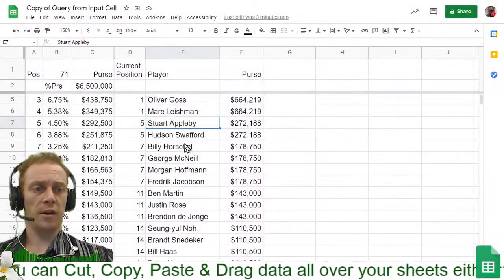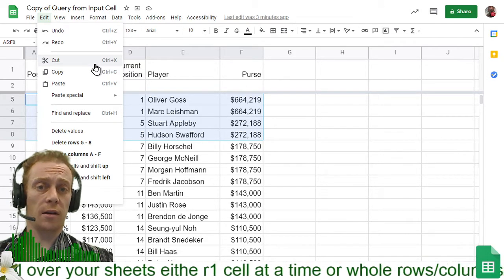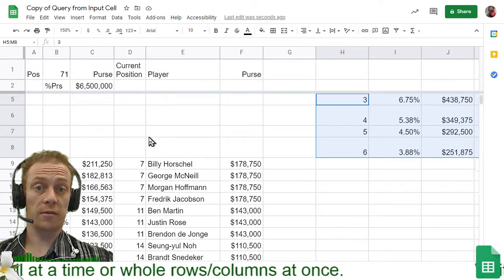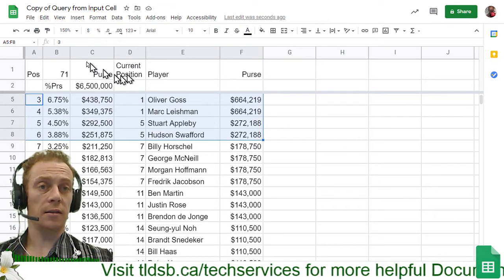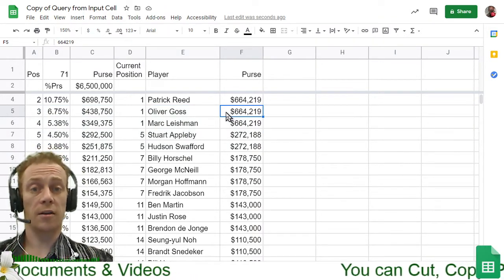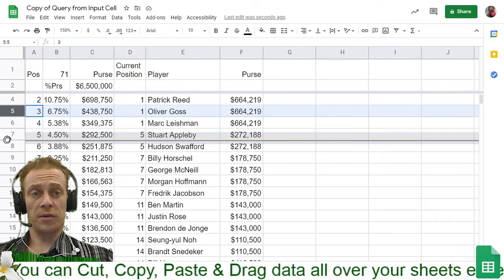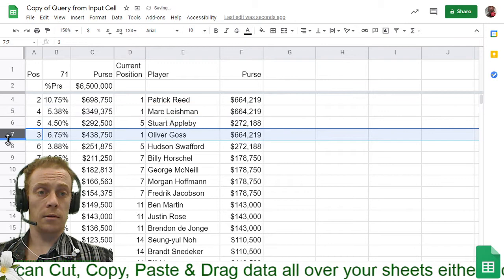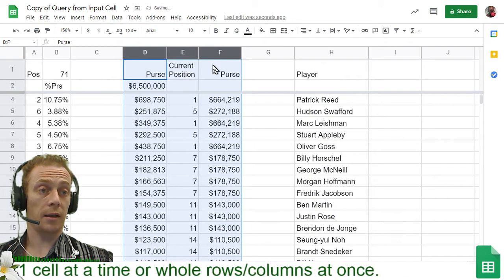Google Sheets - Move Data on Sheets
You can use Cut & Paste, or you can select cells and then drag them to any location on the sheet.